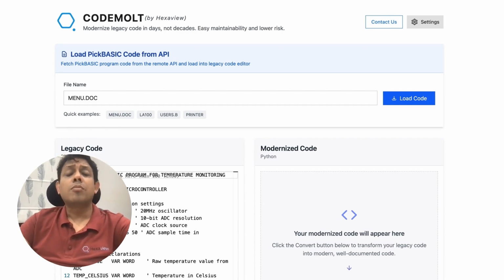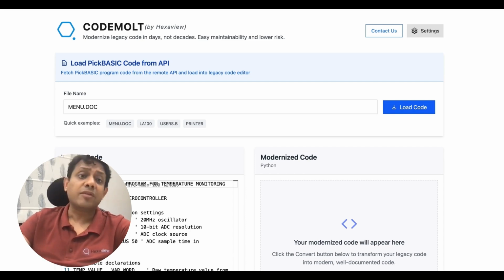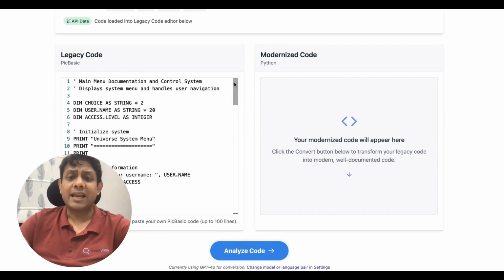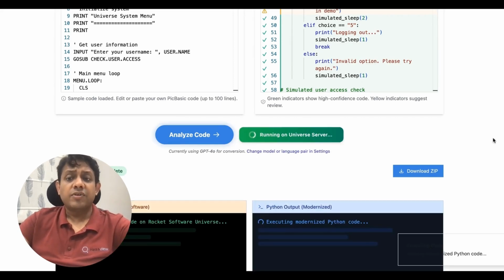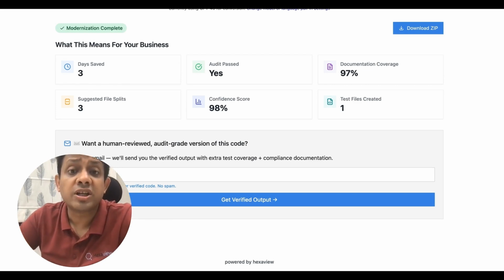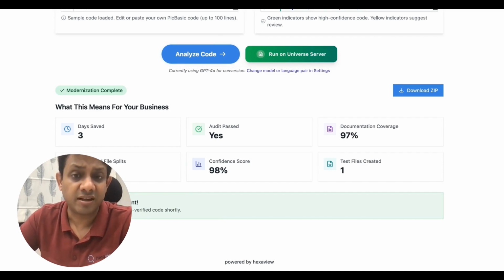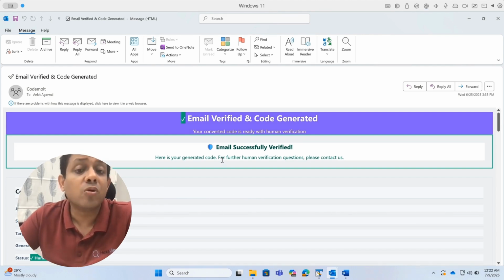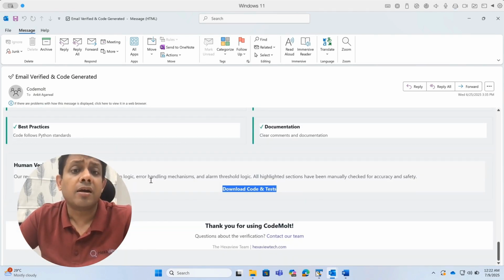CodeMolt - Rocketsoftware | Modernize Legacy Code with AI-Powered Precision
An intelligent AI-driven platform that helps enterprises modernize, refactor, and optimize legacy codebases like Rocket Software with speed and accuracy.

Codemolt empowers teams to:
- Analyze and understand legacy code (COBOL, RPG, etc.)
- Auto-generate modern, clean, and scalable code
- Identify dead code, refactoring opportunities, and risk areas
- Reduce manual effort and migration time significantly